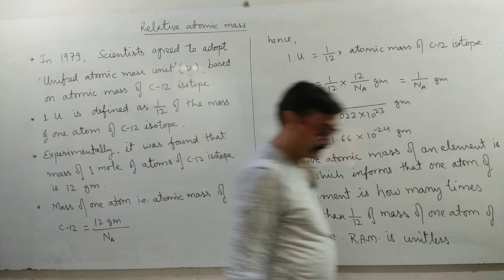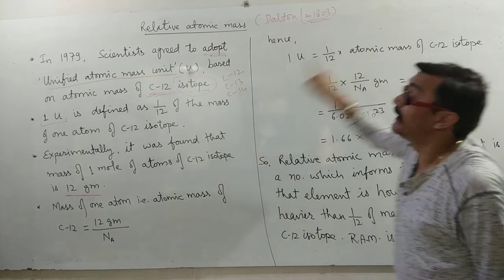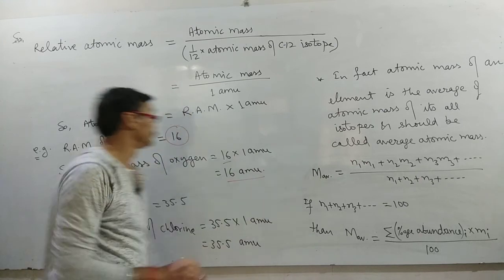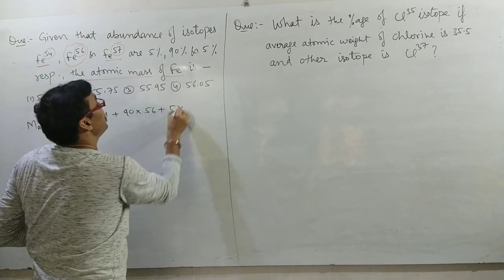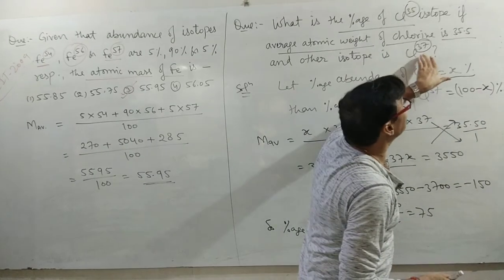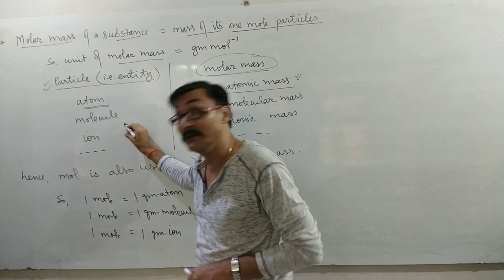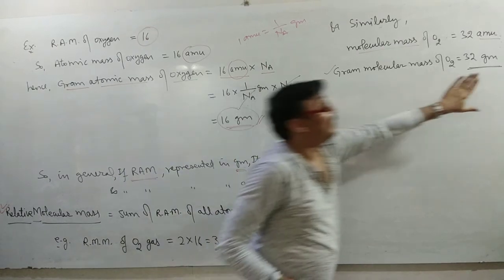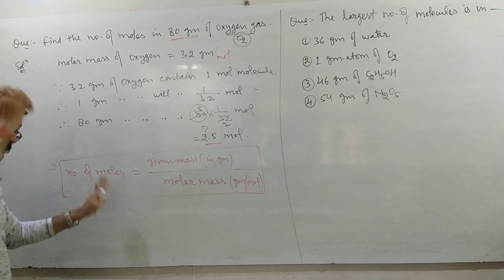Mole Concept Part 2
Average atomic mass , molar mass